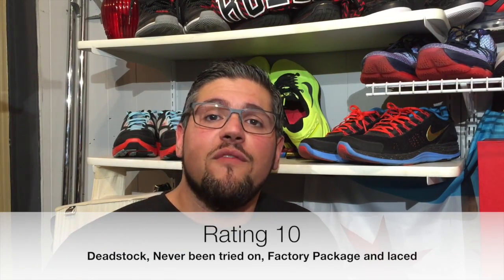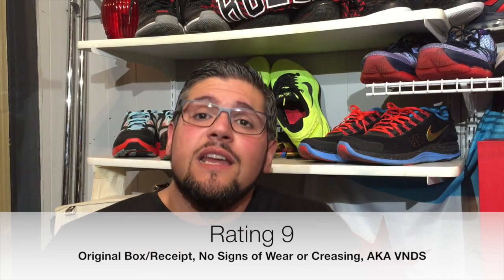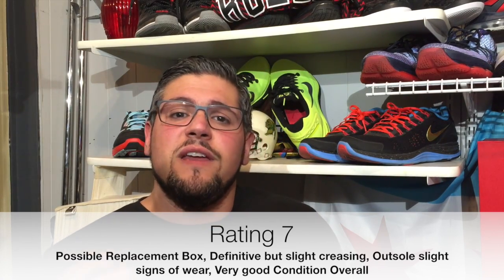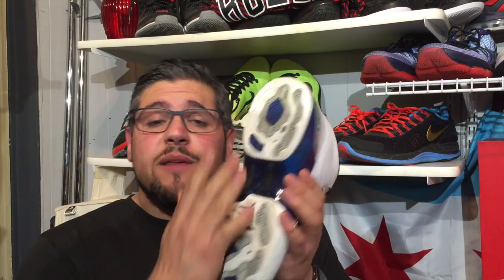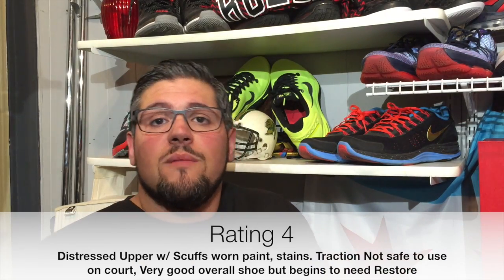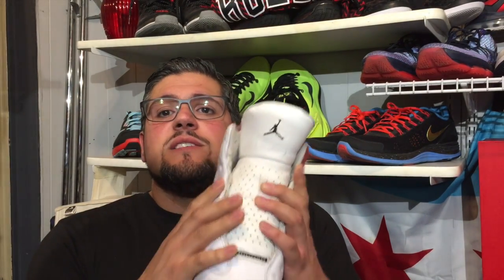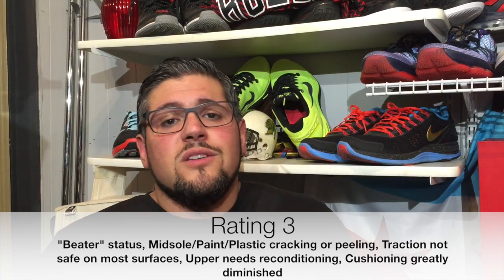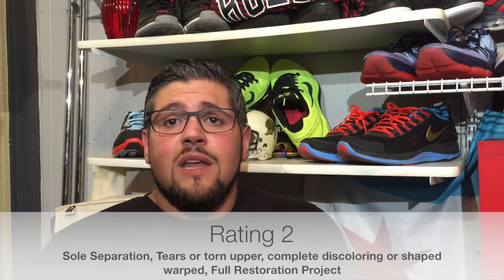Official Sneaker Rating System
Official Sneaker Rating System Recap. Please check out each rating in detail on our channel